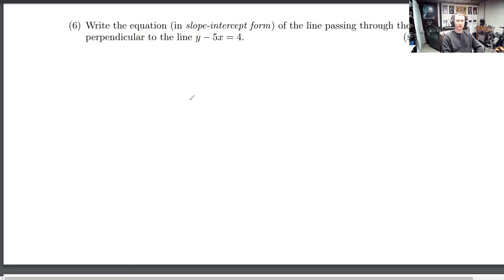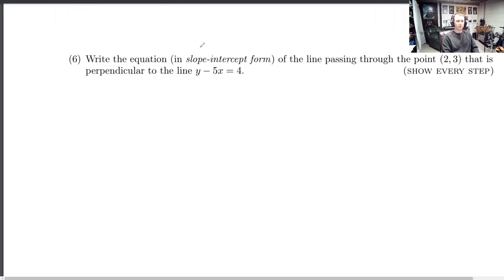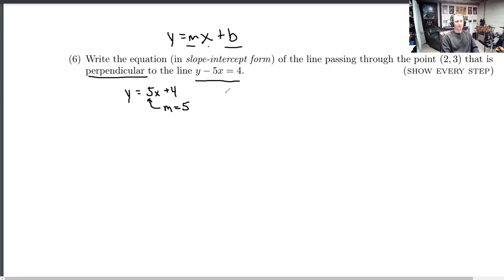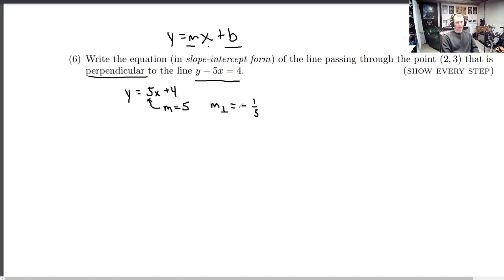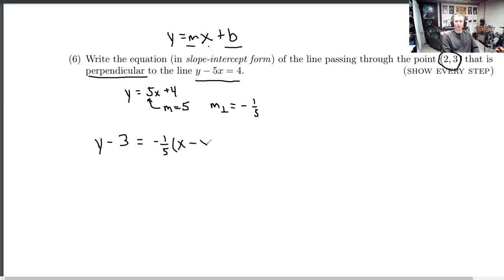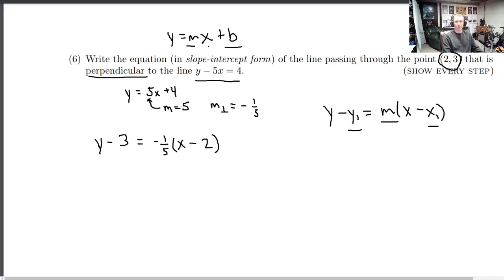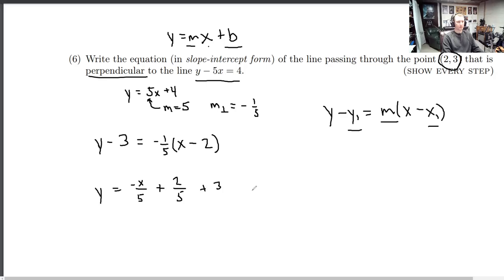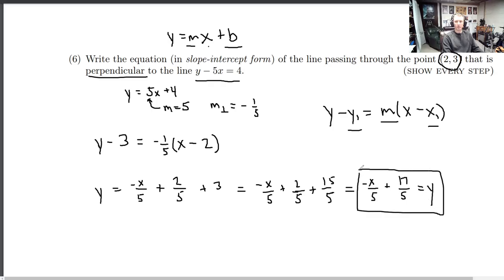AMAT 100 Mock Final Q6 Solution